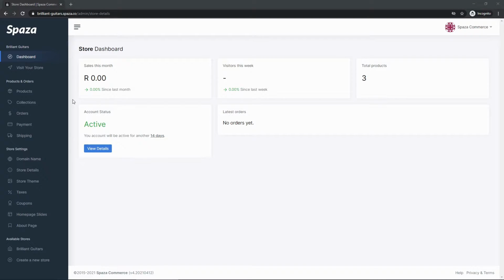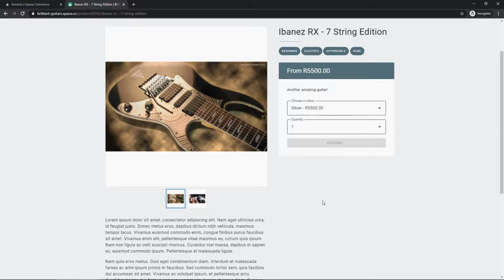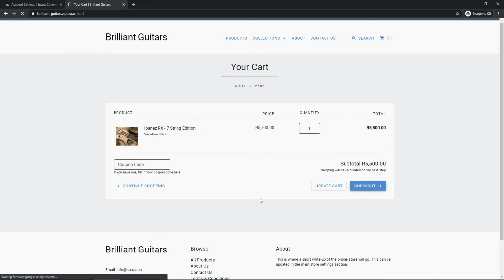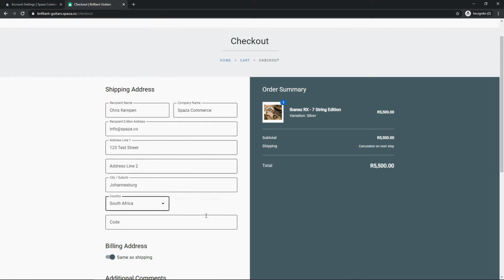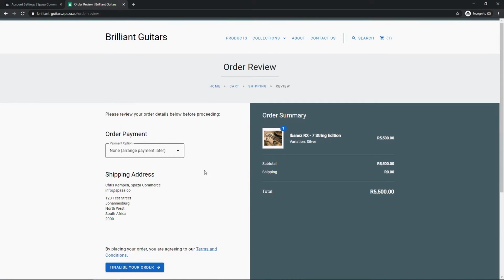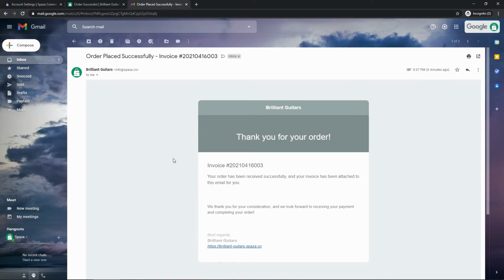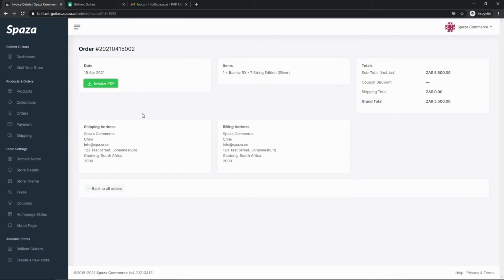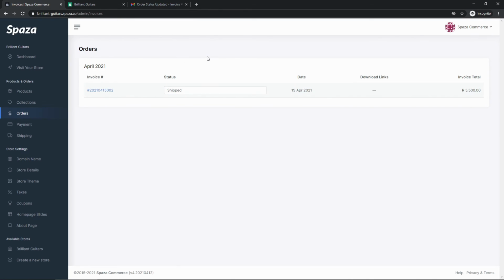Episode 6 - Receiving And Managing Orders 🛒 Tutorial Series - Spaza Commerce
In this episode, we'll be having a look at how your customers' orders are received and processed, where to find the order invoices, as well looking at the notifications you'll receive as the online store owner.